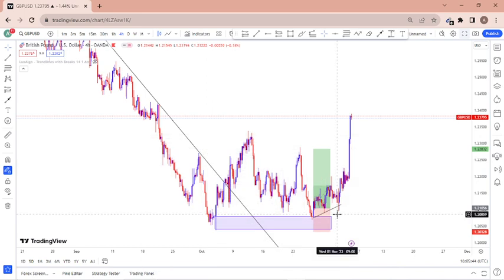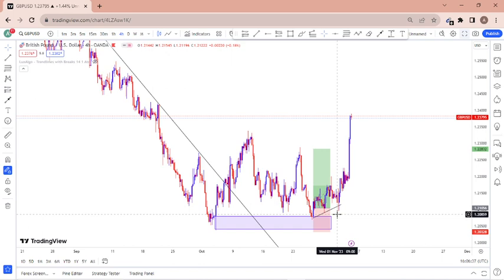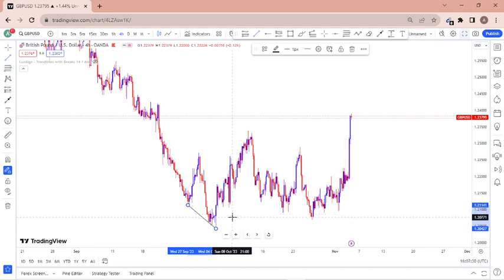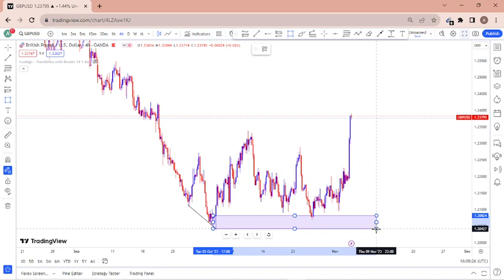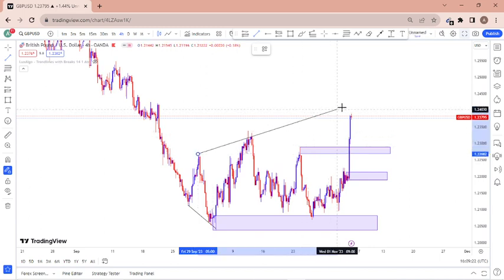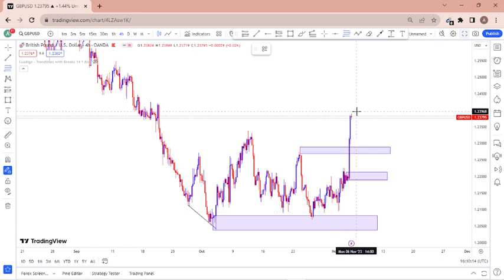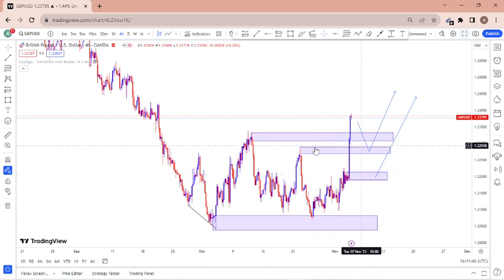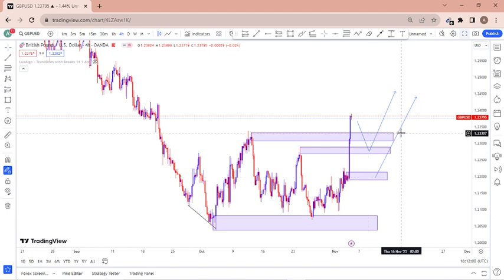GBPUSD Analysis Today | GBPUSD Strategy Today | GBPUSD Forecast Today (6th Nov)